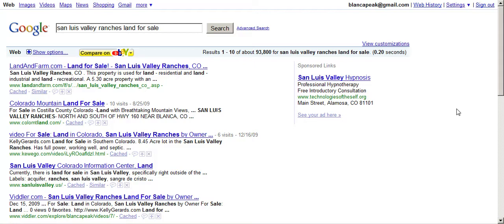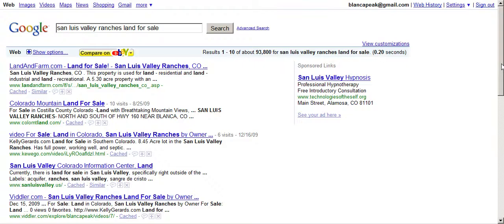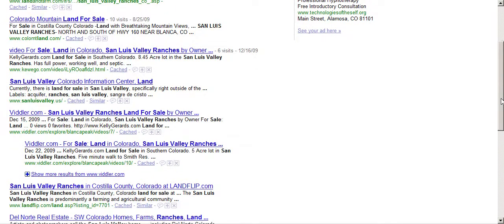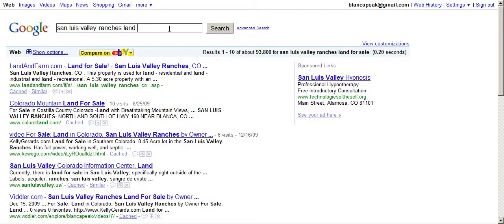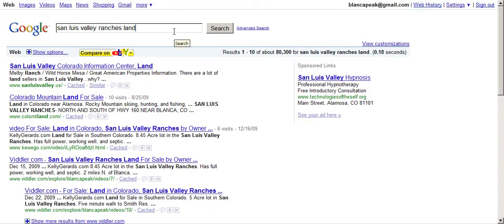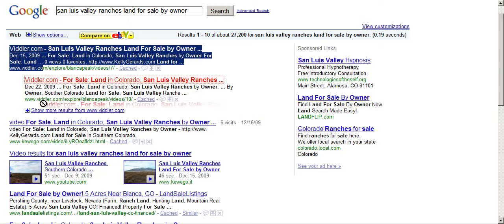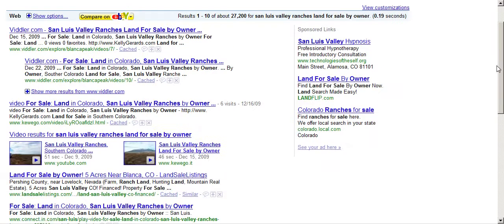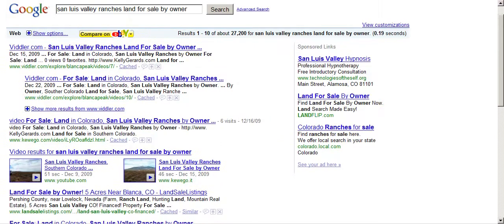Case Study: Social Media Marketing San Luis Valley Ranches Land For Sale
Another case study how Social Media Marketing Techniques and tools can get realtors, land brokers on the first page of the search engines for "San Luis Valley Ranches Land for Sale, by Kelly Gerards, Blanca Peak Technologies.